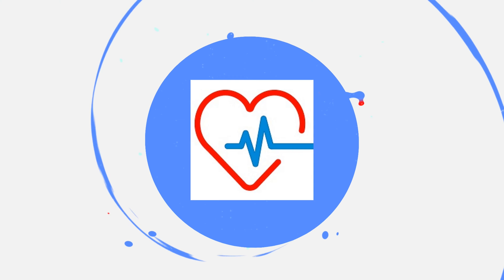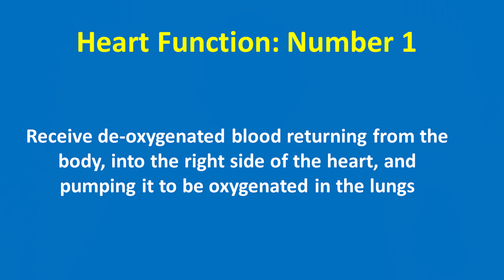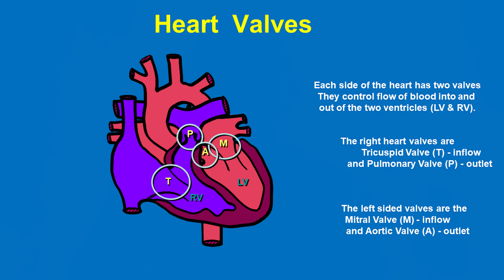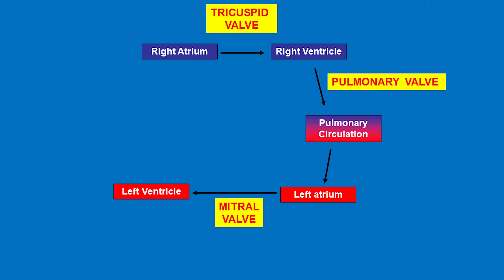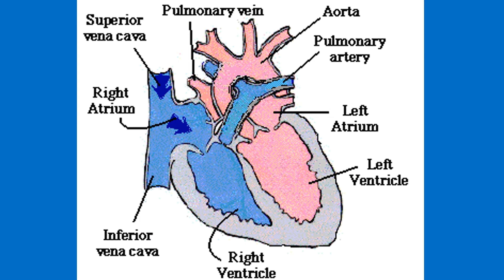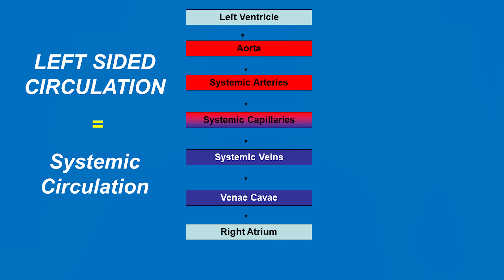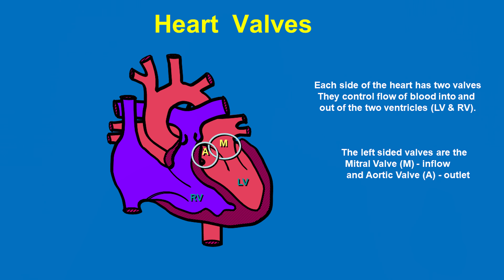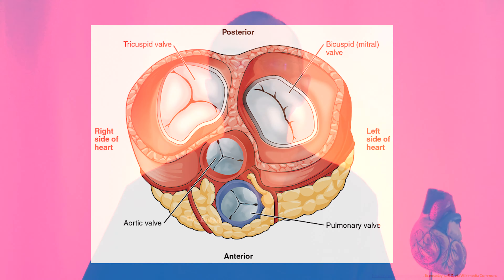Heart Valves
The prevalence of Heart Valves disease is increasing worldwide. In the United States, 2.5% of the population suffer from heart valves disease, and more than 5 million Americans are diagnosed with it every year. In this video, and give an overview of the heart valves, their function, and the role they plan in maintaining the right heart circulation and the left heart circulation.